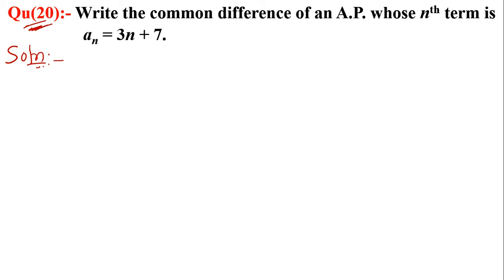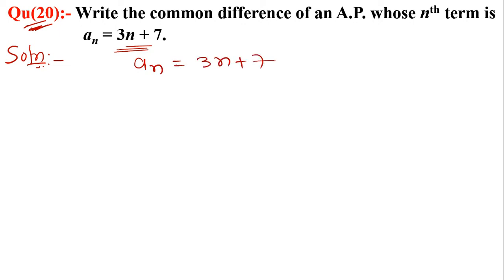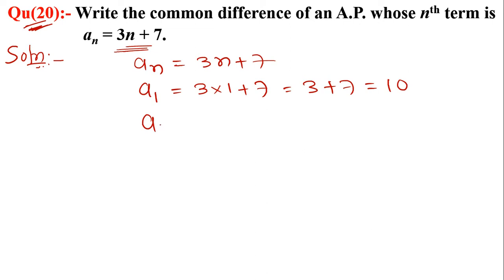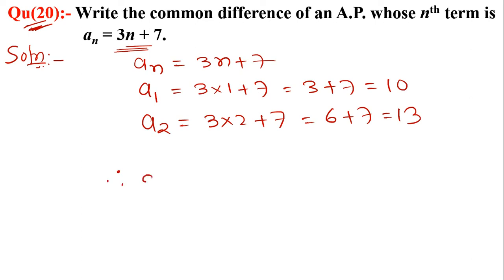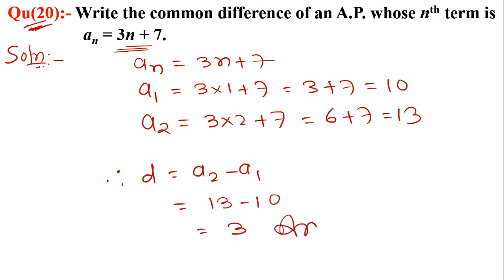Q20 | Write the common difference of an AP whose nth term is an = 3n + 7 | Arithmetic Progressions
Qu(20):- Write the common difference of an A.P. whose nth term is an = 3n + 7.